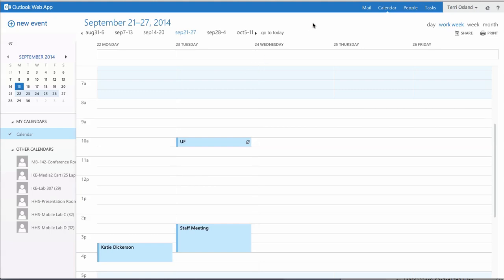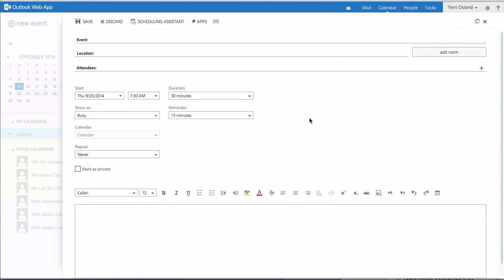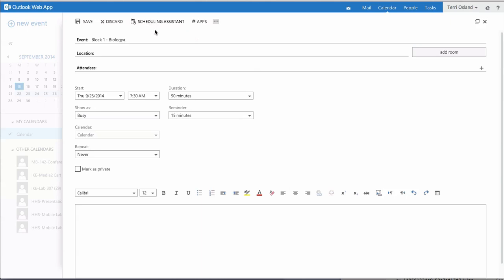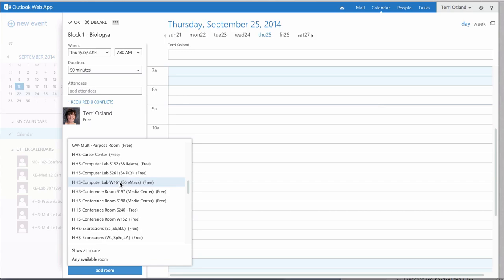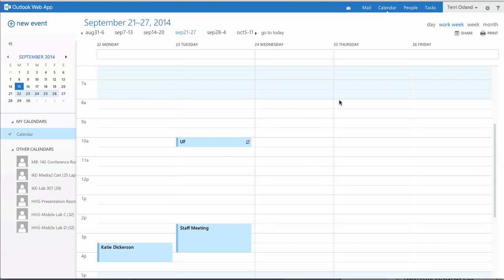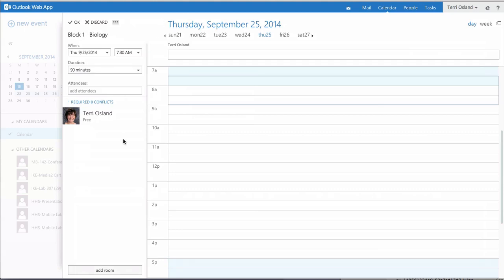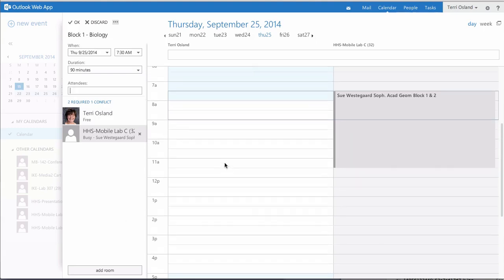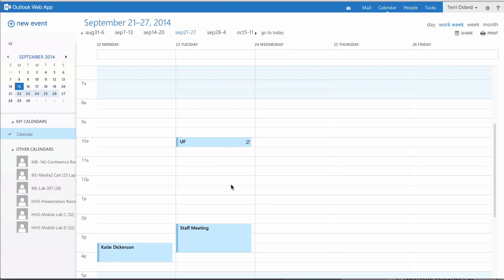Scheduling assistant in OWA to reserve rooms and resources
Learn how to use the scheduling assistant in OWA to make it easier to reserve rooms and resources.